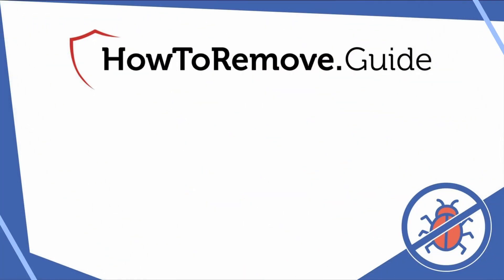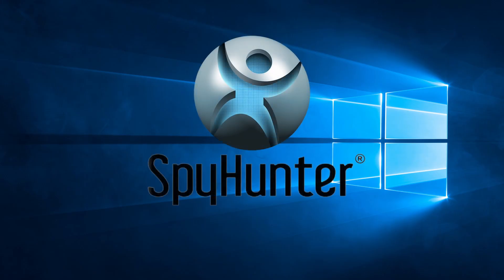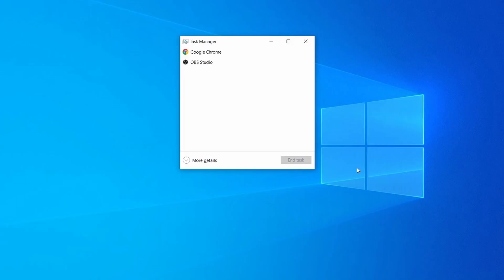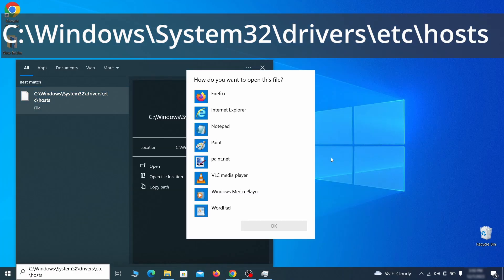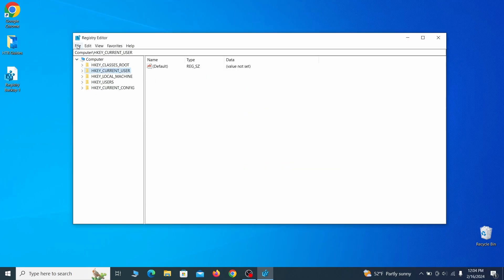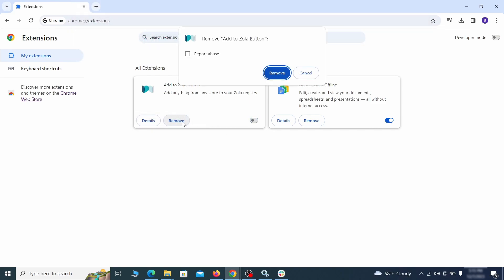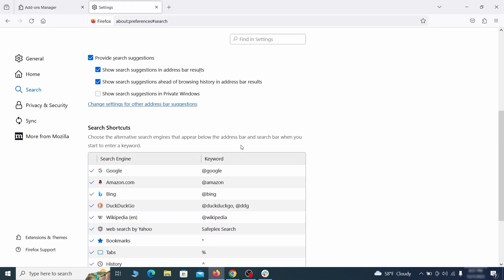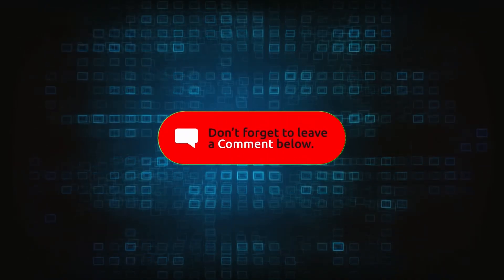Altrisk Virus Removal - Step-by-step Guide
This video will show you how to remove Altrisk virus from your computer. If you still need help we have a detailed guide with all the steps in the following

00:00 Intro
00:35 Windows Safe Mode
02:01 Remove Suspicious Apps related to Altrisk
02:38 System Restore Point
03:26 Task Manager Cleanup
04:27 System Settings Cleanup
05:45 Remove StartUp Apps related to Altrisk
06:43 Registry Editor
07:36 Microsoft Malicious Software Removal Tool
08:21 Clean Your Browsers
08:36 Google Chrome Guide
10:09 Mozilla Firefox Guide
11:10 Microsoft Edge Guide